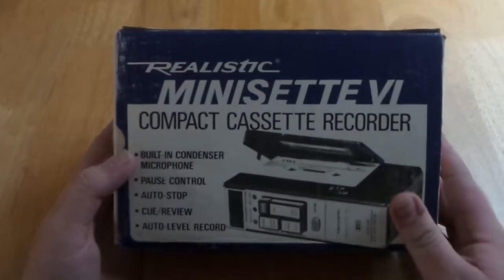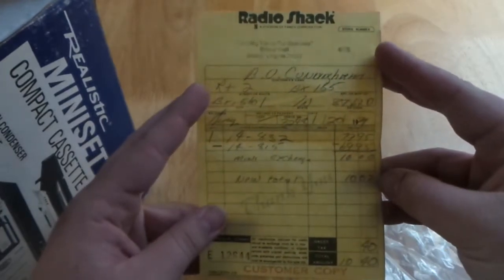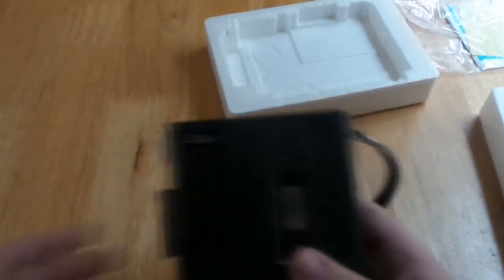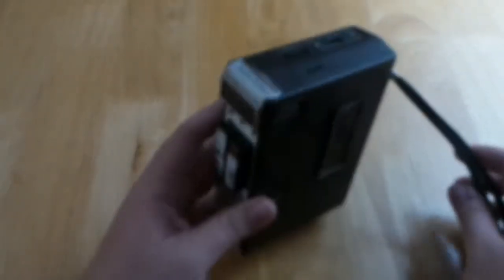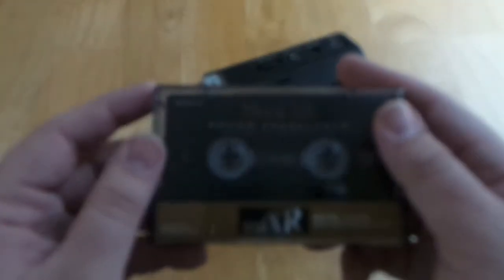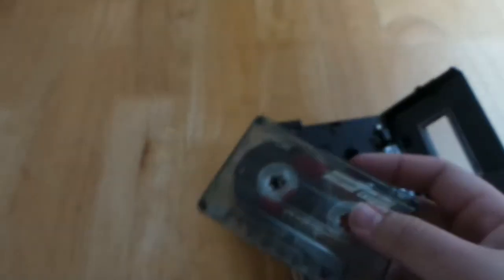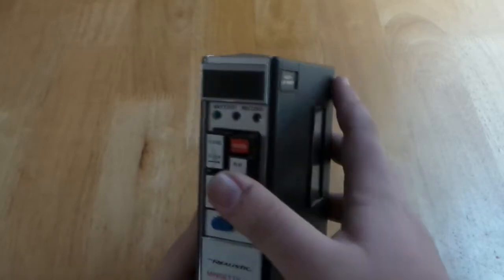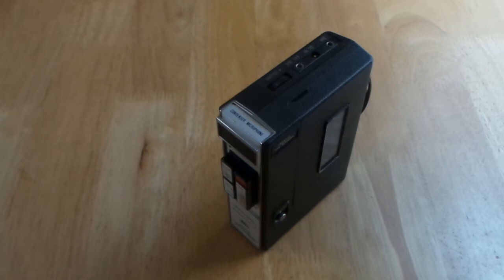Compact Cassette Dictation-Realistic Minisette VI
In this video I take a look at the Realistic Minisette VI compact cassette dictation machine.